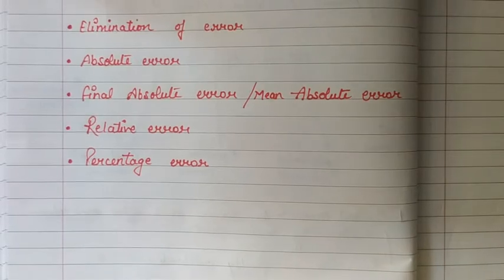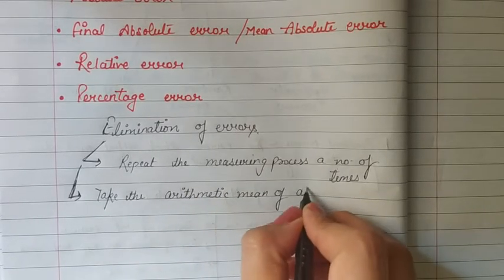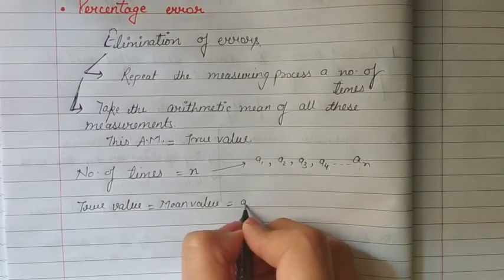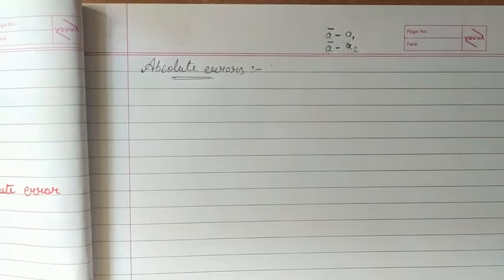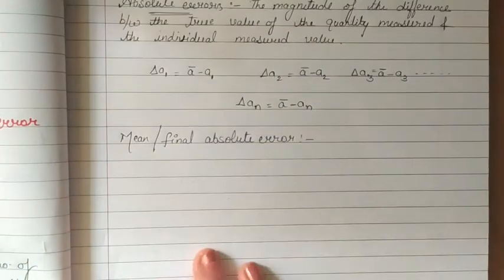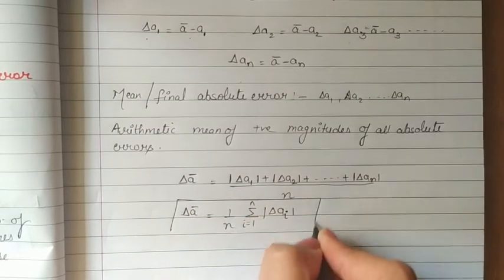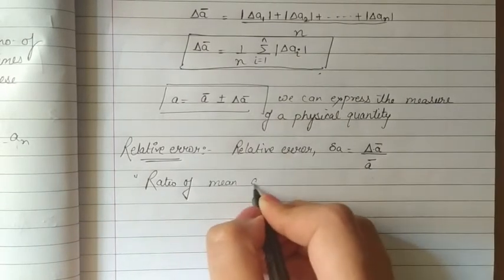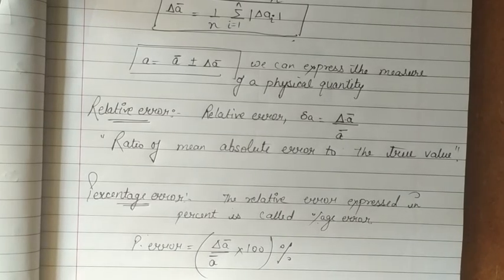Class 11| 2.14: Error Analysis ( Part 2)